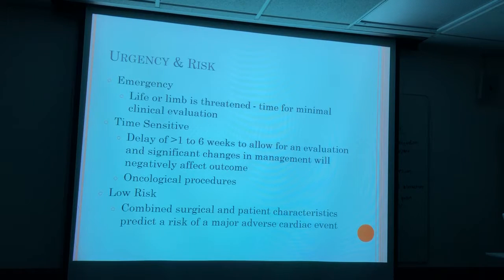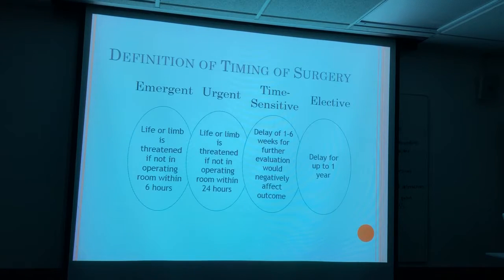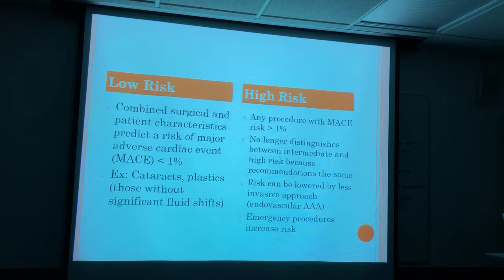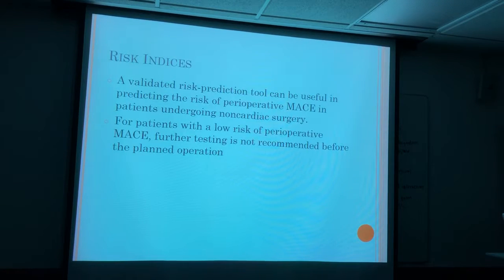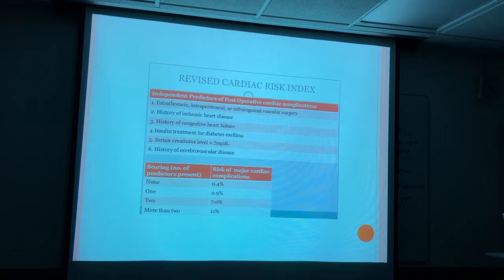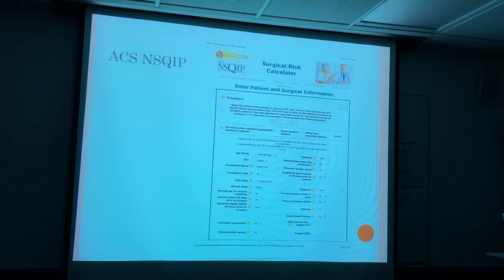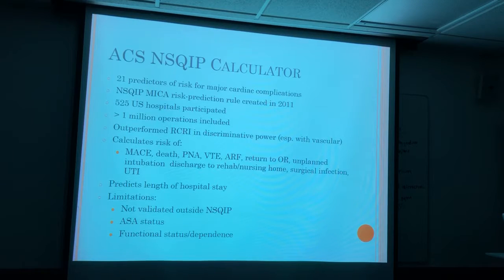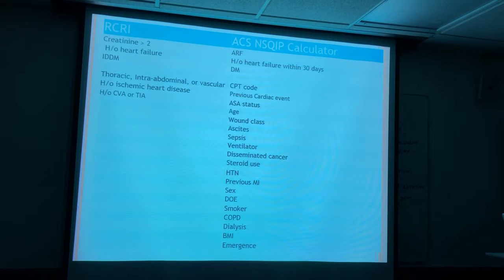Preoperative Cardiac Evaluation for Noncardiac Surgery part 1, 7/18/19